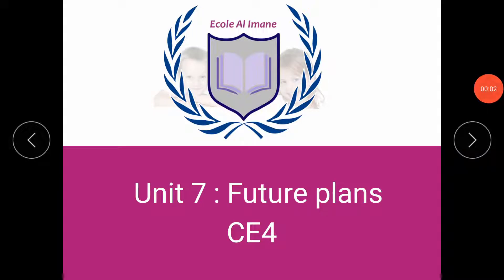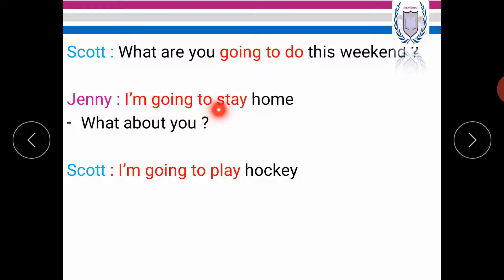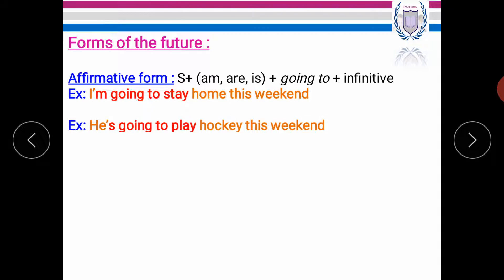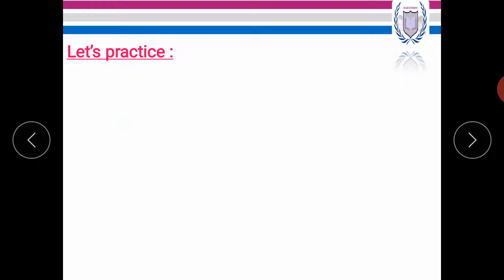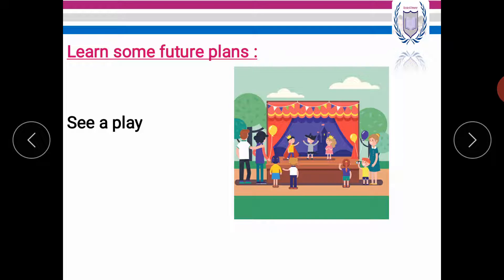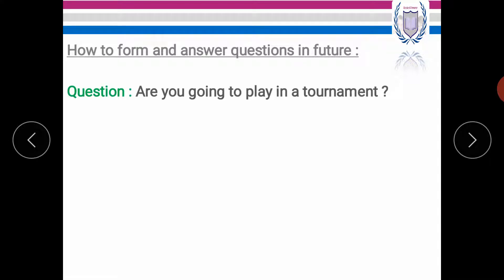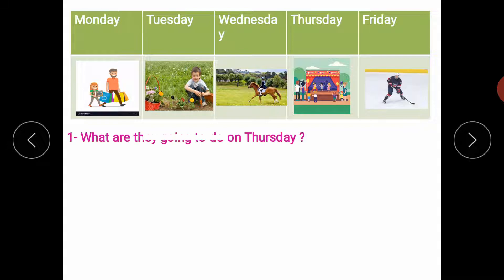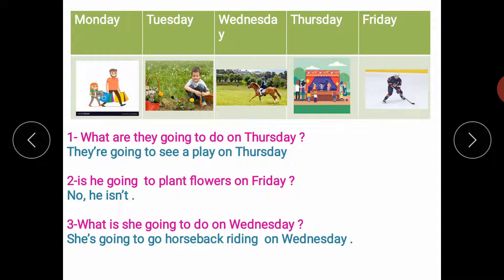CE4 : English - Outdoors and indoors" future plans